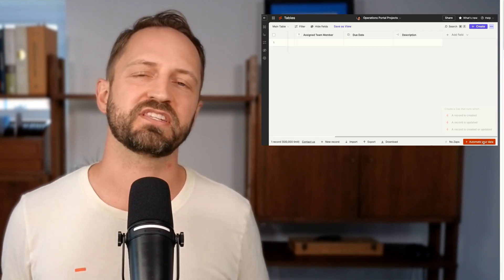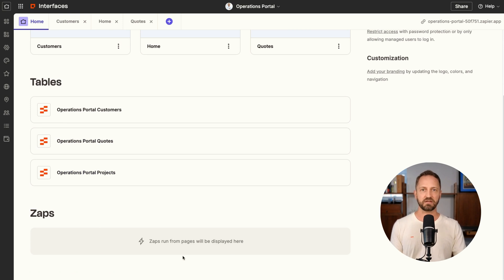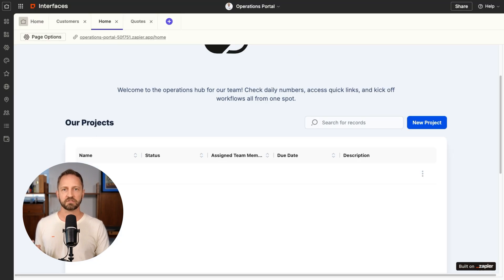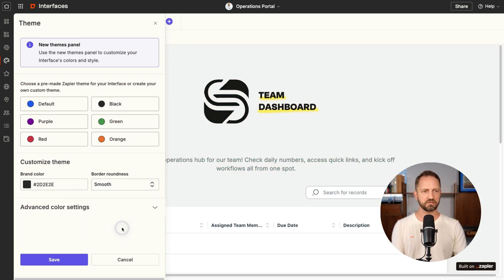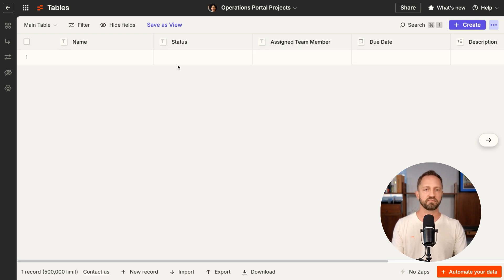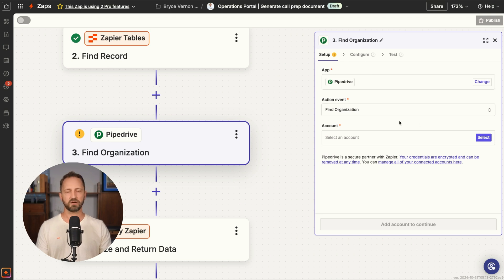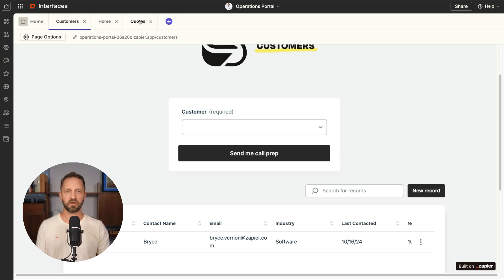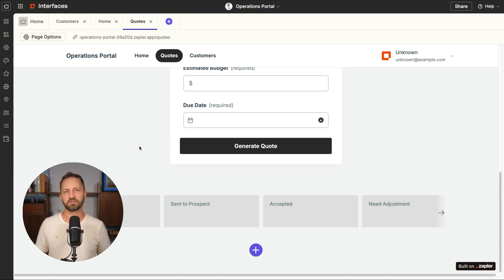Only 6 Steps! BOOST Your Game with this Team Operations Portal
Only 6 steps! BOOST your game with this team operations portal! Welcome to our latest video, where Bryce Vernon shows you how to build a centralized operations portal for you team in Zapier. In just six easy steps, you'll learn how to create a centralized hub for your team to streamline your business operations and automate tasks. Say goodbye to manual processes and hello to efficiency with this easy team portal.